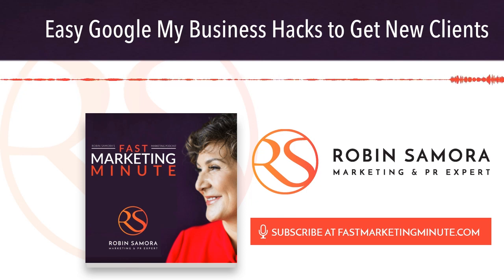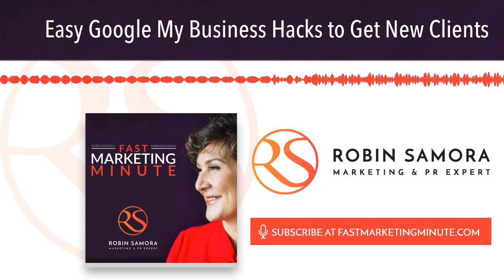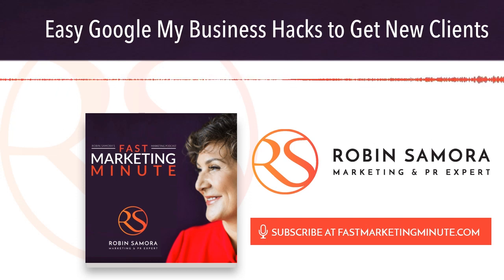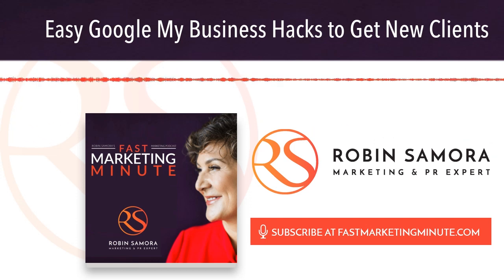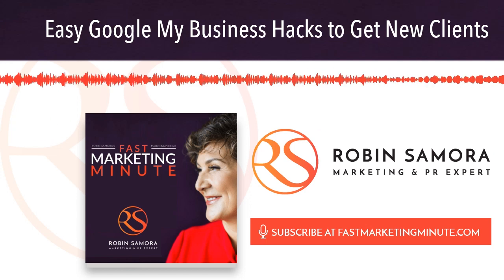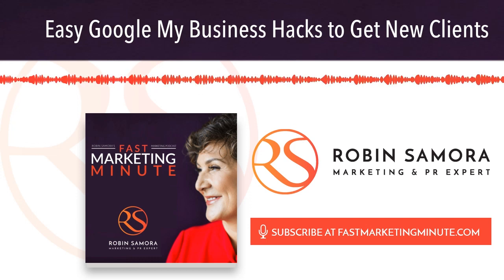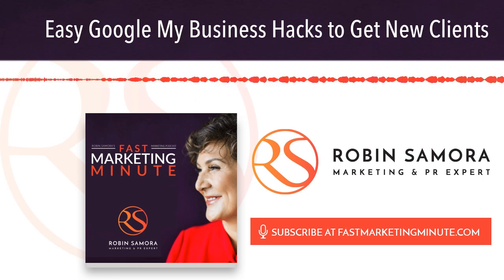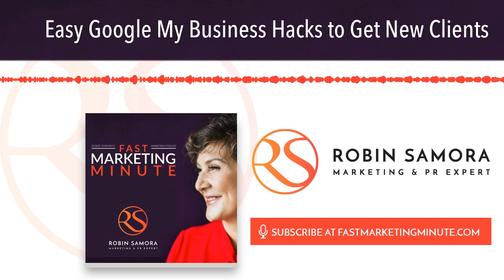Google My Business Marketing Tips to Get New Clients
Want to get new business in the door? Here’s how to do it with Google My Business.

• Answer questions ASAP. Yes, people can ask you questions through Google My Business. The person asking a question could be a potential customer and if you respond quickly, you could gain his or her business.

• Make sure you fill out all the details about your business. Include your hours, phone number and choose your precise category information. Make it easy for people to find you and contact you. You’d be surprised how many businesses don’t have this info on their GMB listings.

• Add photos of your store front, so people know what to look for when they’re trying to find you. Sure, Google probably has one, but the one your take will be better. Way better, actually.

• You’ll also want to add photos of your products. You could have just what someone needs. Showing what you sell at a glance may make you the first and only stop to buy.

• Post about events, including sales, at your store. If someone searches for “events nearby” your will pop up in the search. That’s what you’re looking for.

• Lastly, post about nearby attractions. For example, if you own a sandwich shop near a museum, you could have a post about grabbing some lunch after exploring the latest   exhibit. People often look at what’s nearby on Google maps, so catch their attention with a specific post.

I’m Robin Samora with the Fast Marketing Minute. I think that Google My Business is one of the greatest publicity tools out there. If you need an opinion on your page, reach out.

The post Easy Google My Business Hacks to Get New Clients appeared first on Fast Marketing Minute .